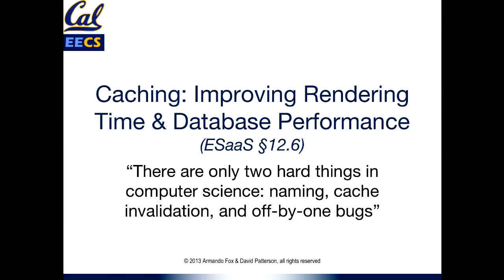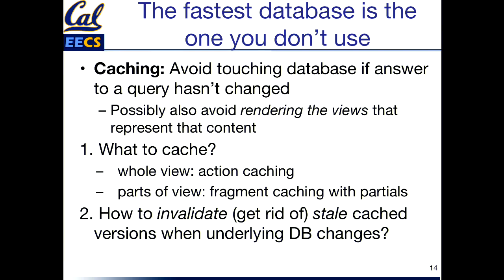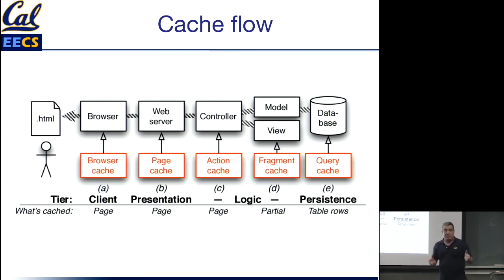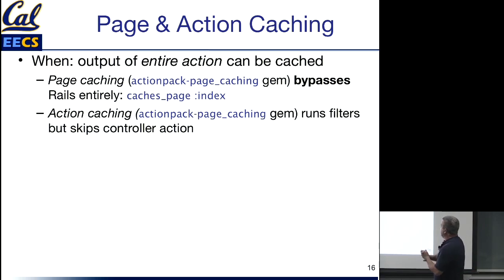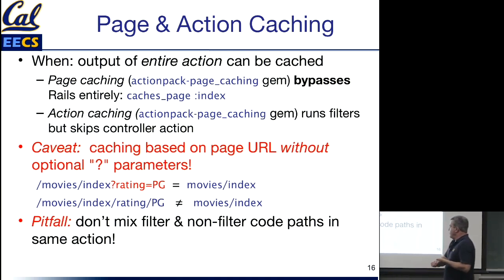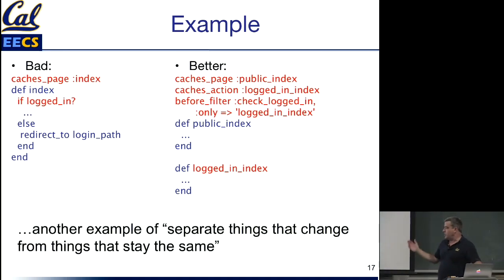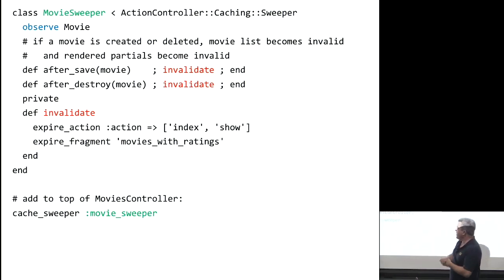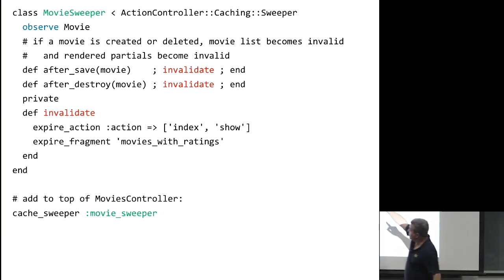12.6 — Improving Rendering and Database Performance With Caching